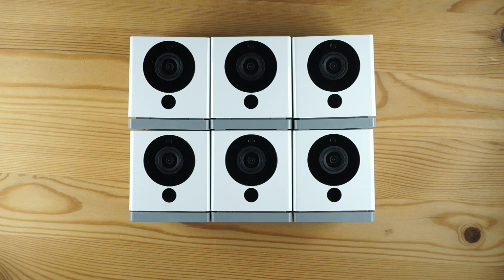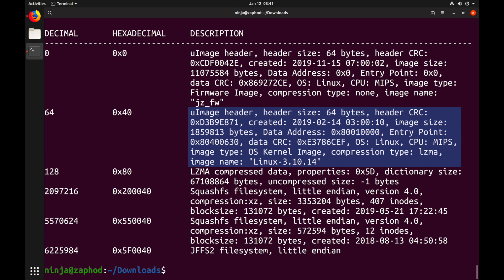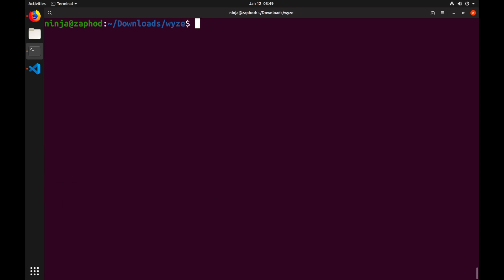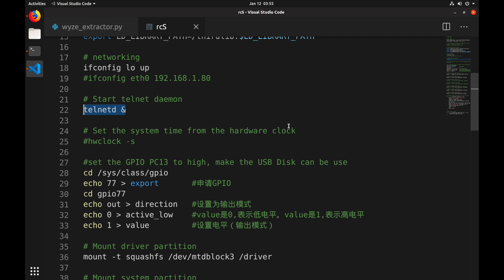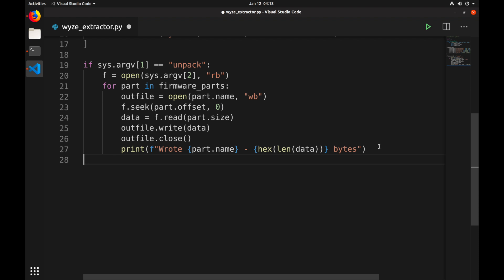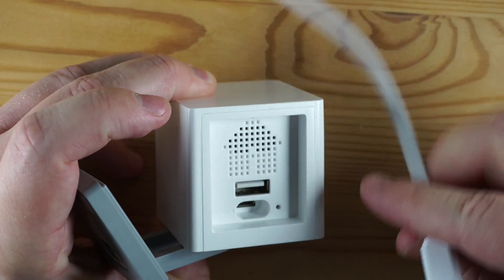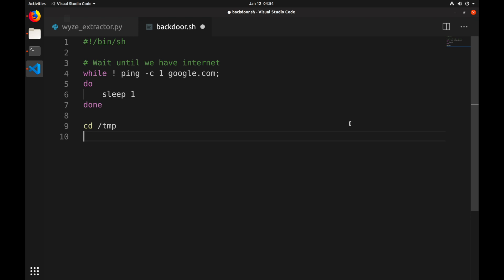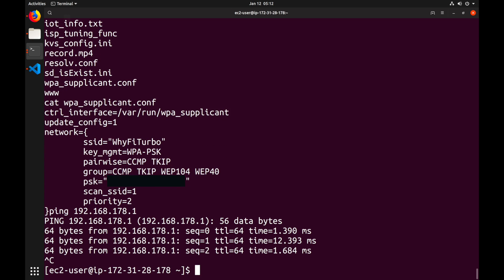IoT Security: Backdooring a smart camera by creating a malicious firmware upgrade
In this video we look at reverse engineering a basic firmware format of a commonly found IoT camera - and then creating a backdoored firmware that calls back to our command & control server and allows us to remotely control it!

A lot more information on the hardware and software, as well as an awesome custom firmware can be found